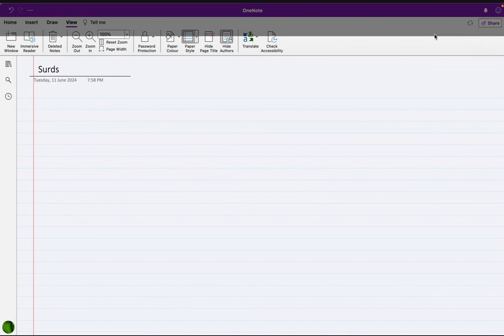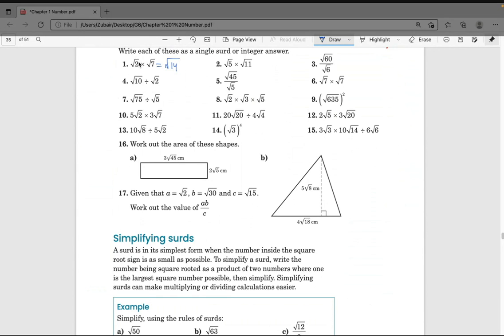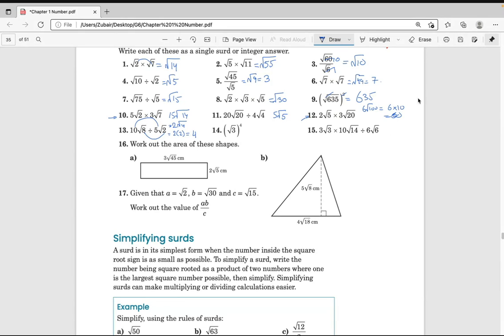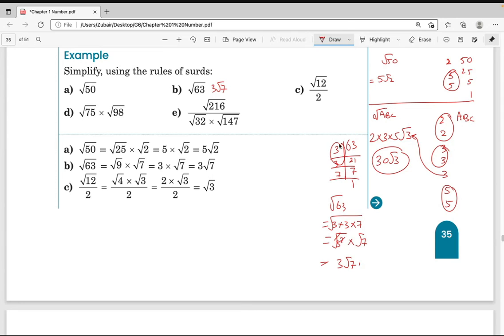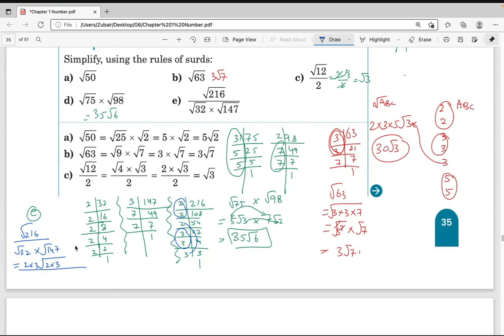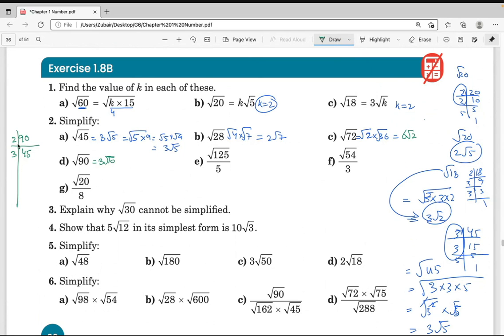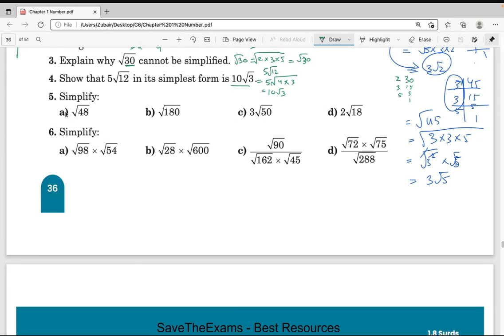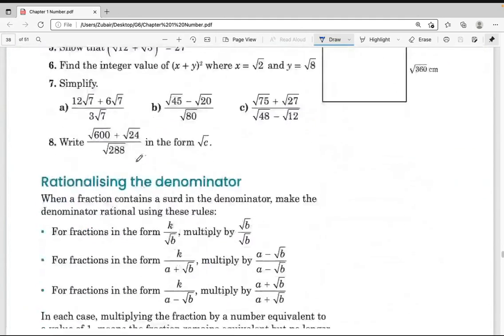Surds | IGCSE Math 0580